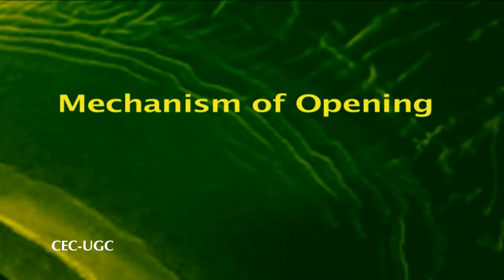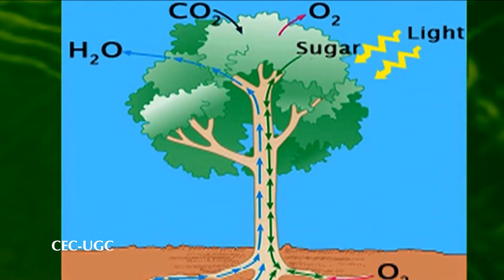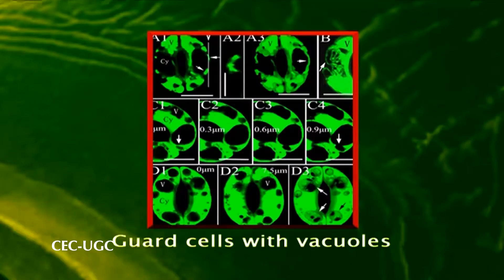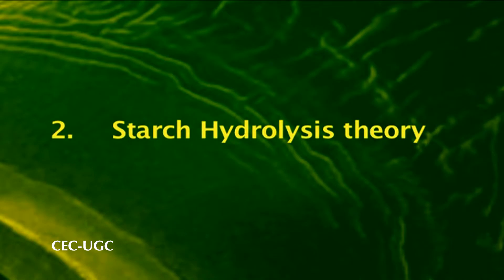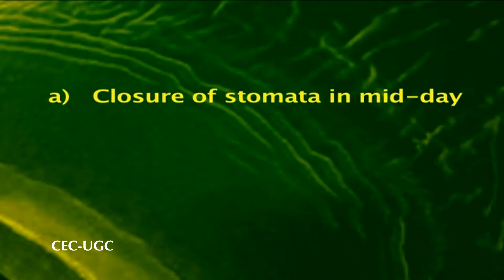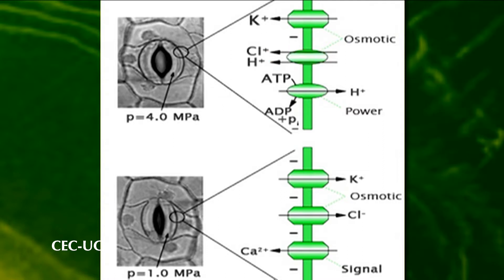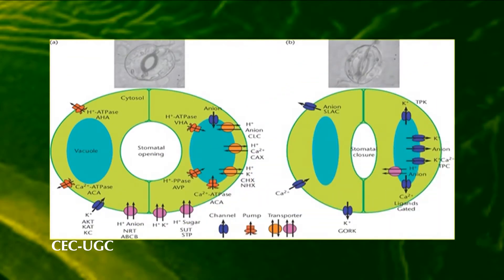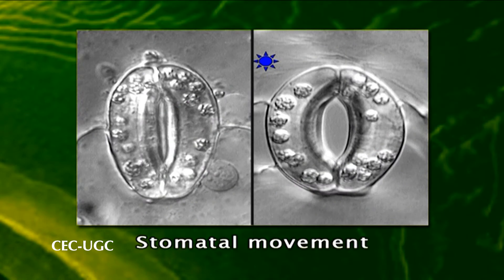Mechanism of Opening And Closing of Stomata